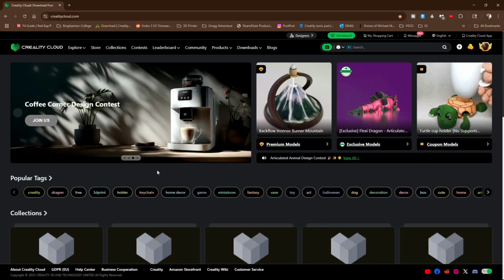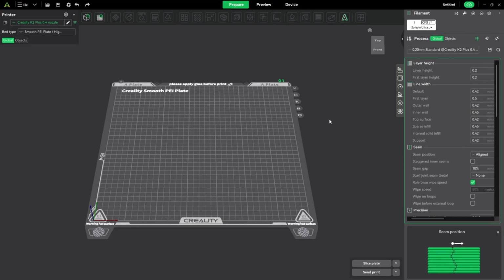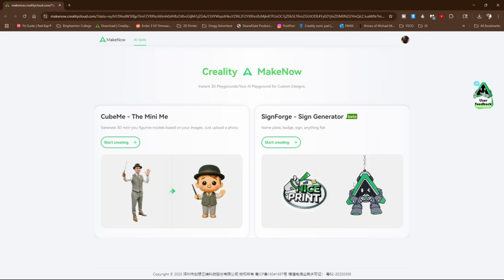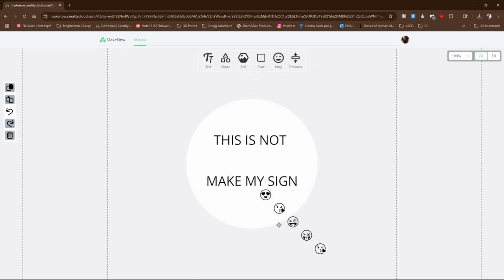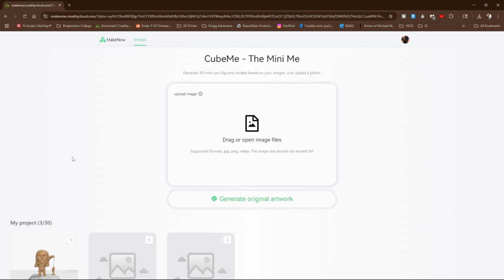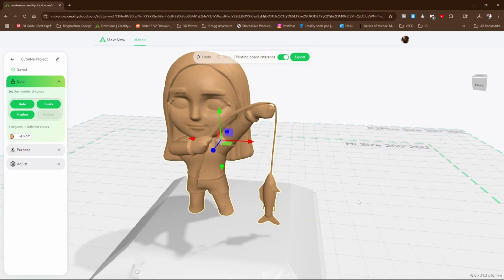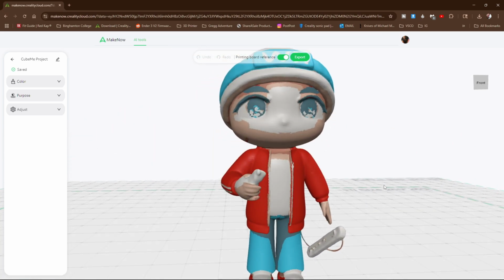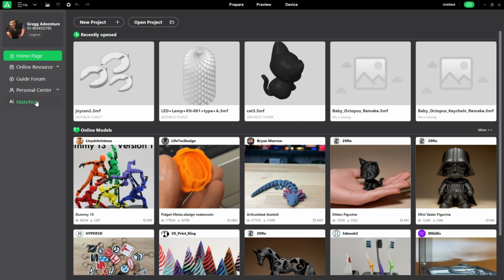Introducing: MakeNow - AI Maker Tools Arrive, in the Creality Ecosystem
Introducing: MakeNow - AI Maker Tools, Arrive in the Creality Ecosystem @Creality3D

My 3D Printing Udemy Course:
3DRUNDOWN.COM
CURARUNDOWN.COM
BAMBURUNDOWN.COM
CrealityRundown.com